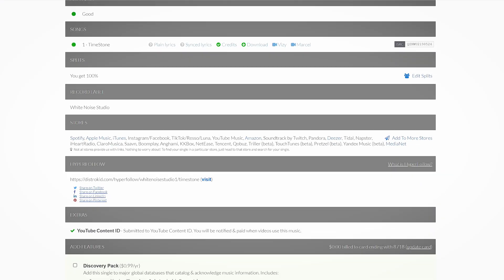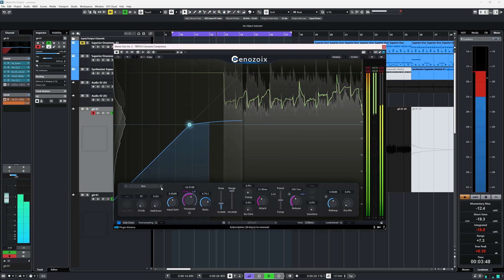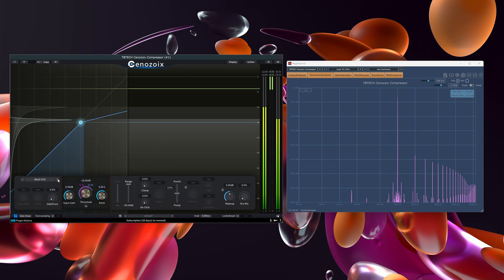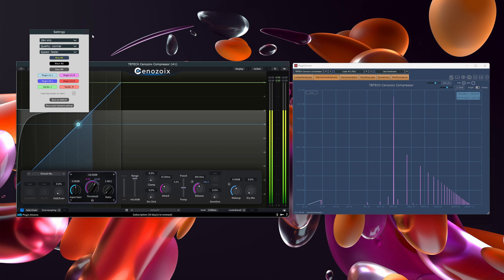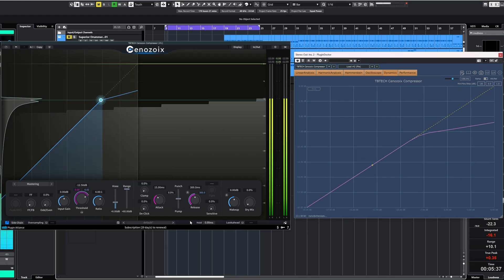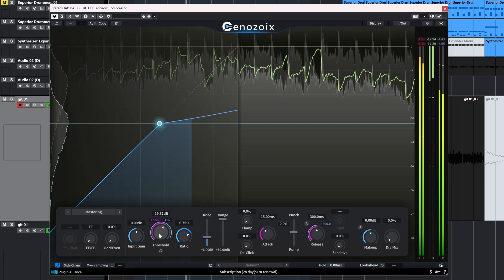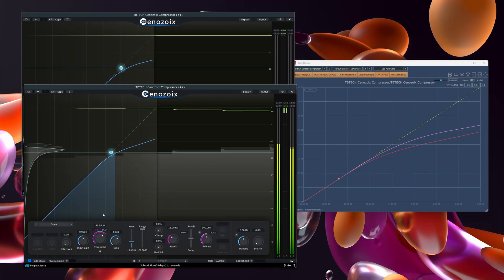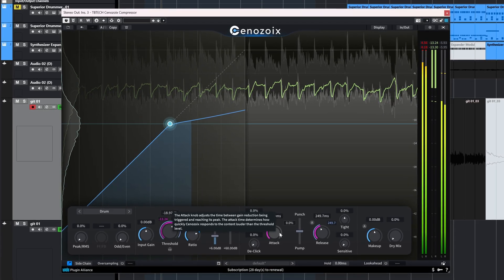Everything wrong with the TBTech Cenozoix compressor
TBTech's Cenozoix compressor is pretty capable, but sketchy things are happening.

Black Friday deals 2025 – updated 15 november 2025

Plugin Boutique Black Friday bundle – Amazing  bundle of plugins from all sorts of brands like Natve Instruments, Brainworx, Audiothing, United Plugins and so much more:

00:00 What is the TBTech Cenozoix compressor?
00:50 The big pro of this compressor
01:34 Aliasing Different Compressors
03:25 Shady threshold settings?
06:20 Attack and Release weirdness